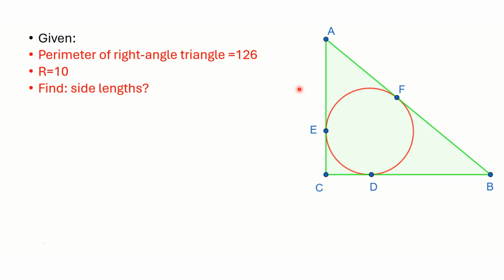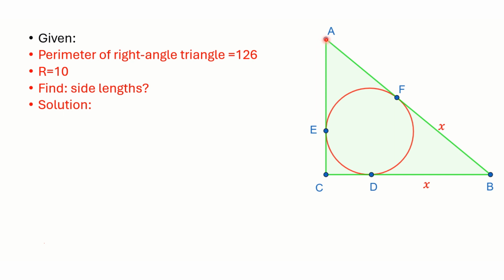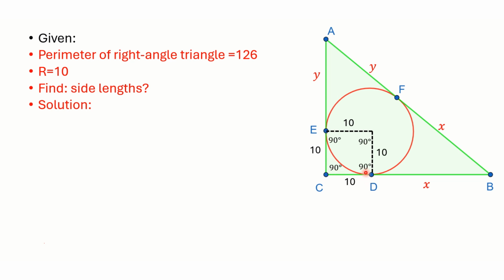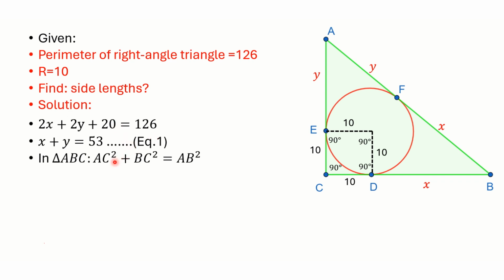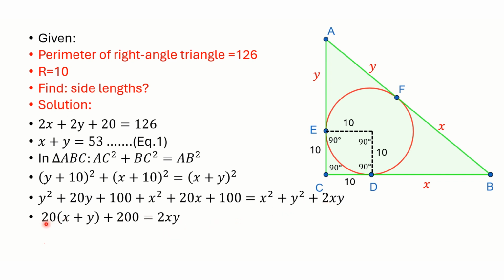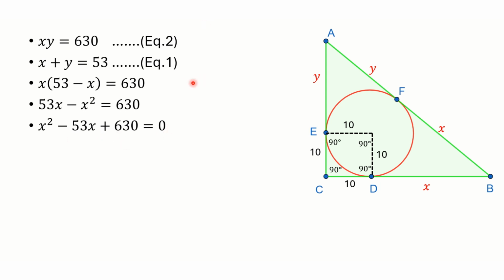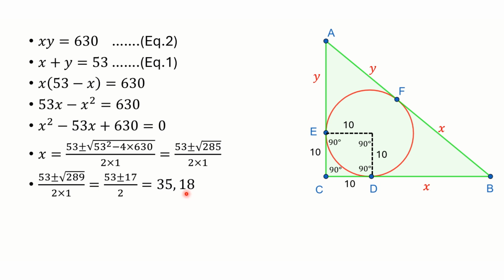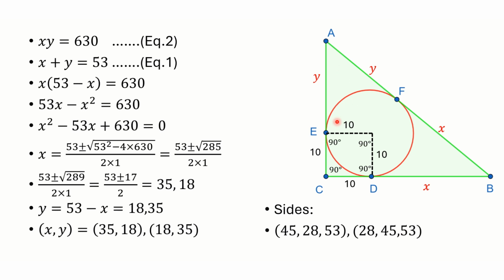Length of tangent and side length I OLYMPIAD I SAT I MCAT I Xth I GRE I Pre-Math I NSO | IMO | SOF